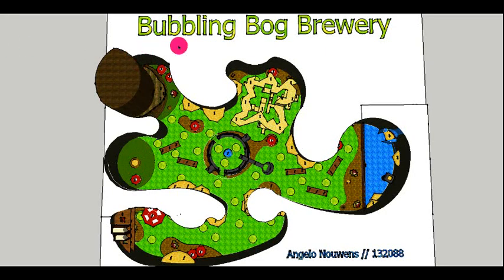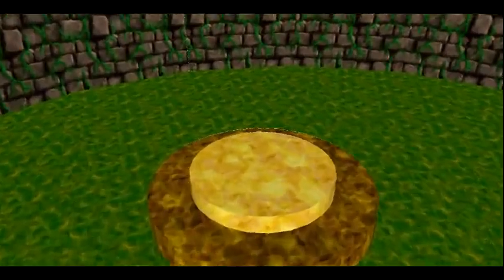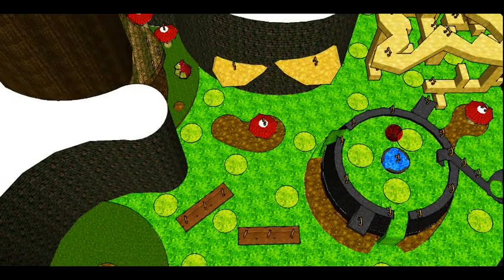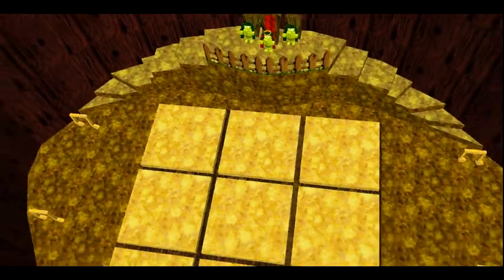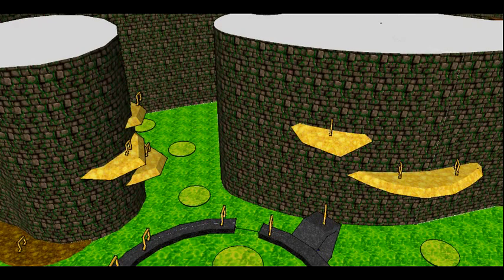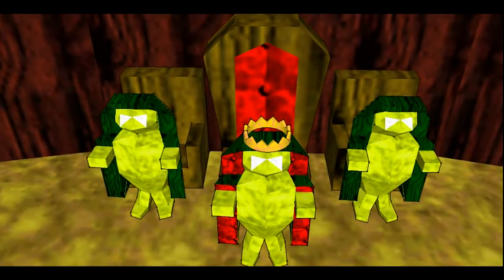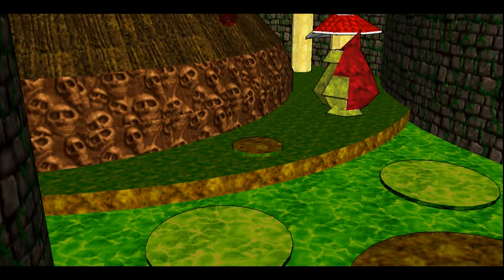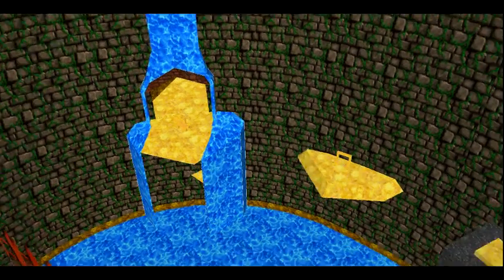LD3_2015_A3_132088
This is my replacement level for Banjo-Kazooie's Bubblegloop Swamp, called the "Bubbling Bog Brewery"

0:00 Introduction, Name, Student ID
0:13 Explanation of Title: "Bubbling Bog Brewery"
0:28 General organisation of spaces (Pattern Language, #114)

LEVEL OVERVIEW

1:45 Level Starting Point, (vista & predicted behaviours)
2:03 Poison & Bubbling Toxic Gas explanation
3:28 The TreeHuggers dialogue & the level's narrative
4:56 Cauldron, Secret water tunnels & lake area
6:44 Bookshelf Area
7:01 3D-Maze

JIGSAW PIECES

7:16 Jigsaw piece #1 - Battle the Treehuggers
7:42 Jigsaw Piece #2 - Slide Puzzle
8:16 Jigsaw Piece #3 - 3D-MazeRace
8:56 Jigsaw Piece #4 - Timer Race
9:18 Jigsaw Piece #5 - Smashing 10 Mushrooms
9:45 Jigsaw Piece #6 - Tough Jump
10:10 Jigsaw Piece #7 - Booksmash & Climb
10:37 Jigsaw Piece #8 - Waterfall Cave
10:48 Jigsaw Piece #9 - Shut down WaterPump

JINJO'S

11:03 Yellow Jinjo - Treehouse Corner
11:17 Blue Jinjo - Cauldron Handle
11:24 Green Jinjo - 3D Maze Hiding Place
11:34 Orange Jinjo - Corner of Lake Area
11:44 Pink Jinjo - Bookshelf Bottom

12:02 Life Pickup - Lake Wall
12:25 Empty Honeycomb - Under Waterfall
13:02 Honeycomb Enemies - 3DMaze Dirtpatch & Bookshelf Patch
13:21 Witch Switch - Top Book Shelf

FURTHER EXPLANATION

13:50 Absence of Mumbo Skulls, Feathers, Eggs
14:42 Level goal & Summary